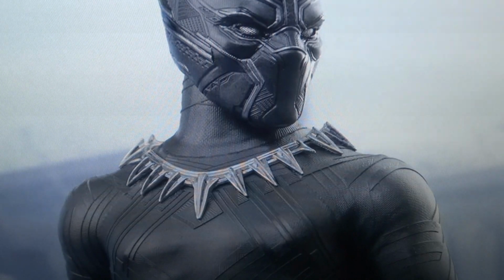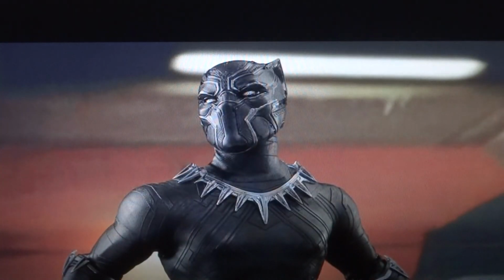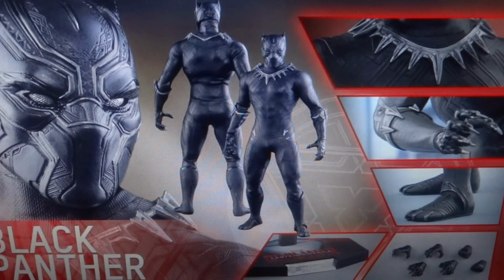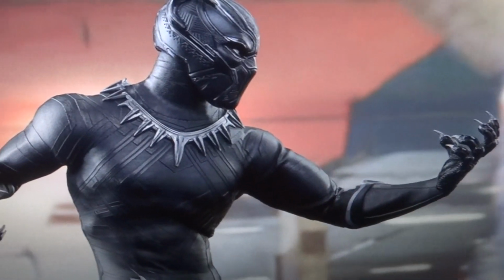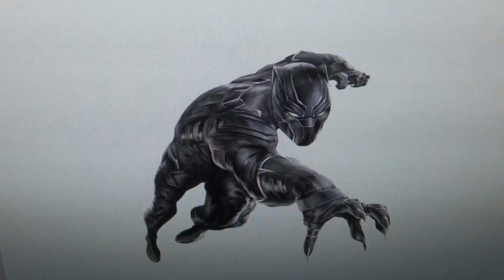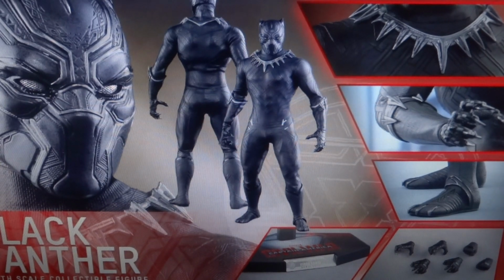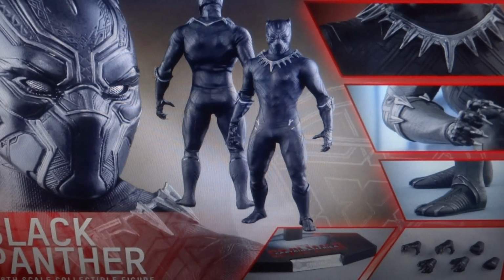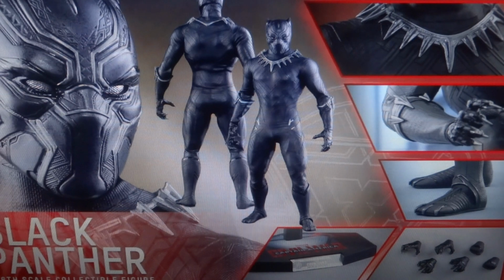Thoughts on the Hot Toys Civil War Black Panther Figure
MrTransformers96's Thoughts on the Hot Toys Civil War Black Panther Figure